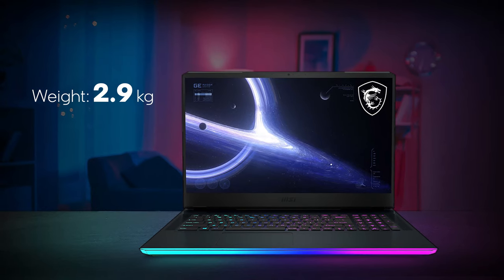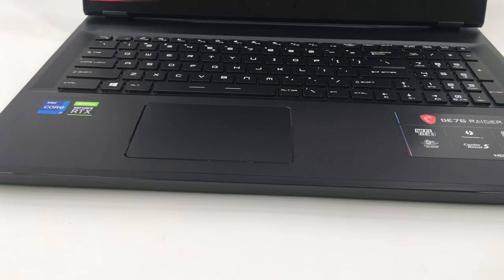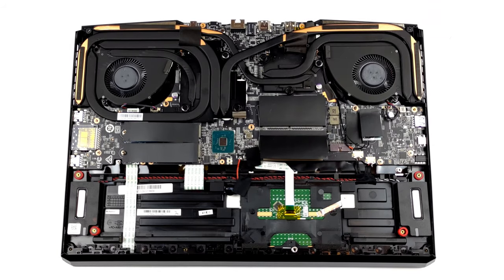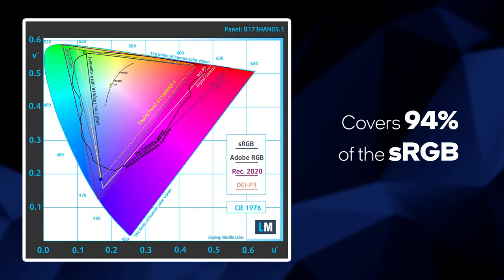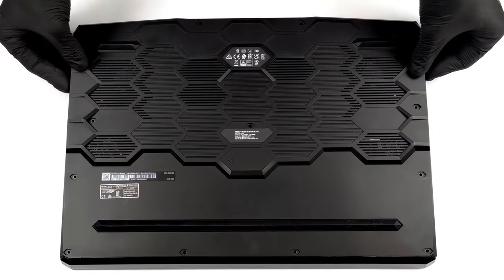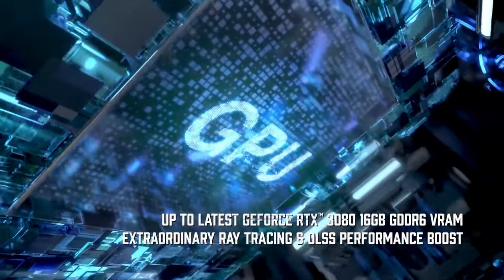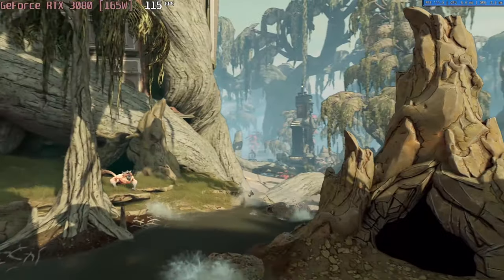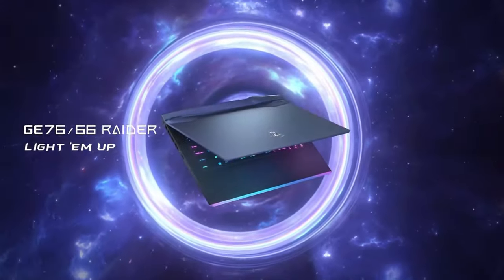🔬 [REVIEW] MSI GE76 Raider (2021) – the 165W RTX 3080 shows near-desktop performance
✅  LaptopMedia.com

You should forget about portability and subtleness with the MSI GE76 Raider. It is all about performance. Well, if we have to be honest, it is not that heavy at 2.9 kilos, but the hardware it employs requires a decent cooling capacity. We are talking about a system that can potentially house an Intel Core i9-11 980HK overclockable CPU, and an RTX 3080 with a 165W TGP.

As we said, this laptop isn't the most compact one on the market. However, everything about it is made with a purpose. MSI didn't waste any space and made sure the 25.9mm profile of the device can be a benefit. And sure it is, as the manufacturer has implemented a keyboard with long key travel and clicky feedback. All in all, it feels almost like a mechanical keyboard. In addition to that, they managed to cram four speakers inside which sound very well.

Ports

This notebook has one of the best I/O selections out there. You get a Thunderbolt 4 connector, USB Type-C 3.2 (Gen. 2) port, one Type-A 3.2 (Gen. 2) plus two Gen. 1 ports, Mini DisplayPort, HDMI connector, LAN port, SD card reader, and an audio jack.

Upgrades

As a standard, there are two SODIMM slots for up to 64GB of DDR4 RAM in dual-channel mode, as well as two M.2 slots for storage. One with 3rd generation PCI express and one with 4th generation.

Display

There are so many display options that it would take a long time to list them all. So, the highlights here are the 360Hz 10 80p panel and the 240Hz 14 40p one. Our model is equipped with a 300Hz 10 80p display, which boasts wide viewing angles and a good contrast ratio of 1000:1. Additionally, the panel offers vibrant and punchy colors with its 94% sRGB coverage. For what it's worth, MSI offers calibration software for this model, and it achieves pretty decent color accuracy. However, if you want to use the device for color-sensitive work, our Gaming and Web design profile brings the DeltaE to a standard-matching value of 1.2. Sure enough, the 300Hz refresh rate is paired with fast pixel response times, and you can use the Overdrive function in the Dragon Center for an even snappier gaming experience.

Battery

Usually, gamer-centric laptops don't excel at battery performance. This is why MSI has put the largest battery possible on a laptop with a capacity of 99.9Wh. Thankfully, the outcome of this is more than 7 hours of either Web browsing or video playback on a single charge.

CPU / GPU

This notebook comes with up to Core i9-11 980HK, and the RTX 30 80. A firmware update soon after the release of the laptop allowed for a TGP of 165W on the graphics card. It doesn't really bring much of a performance benefit, but it allows for a bigger overclock headroom.

[Core i7-11800H, Core i9-11980HK]

[RTX 3060, RTX 3070, RTX 3080]

Although the overclocking potential of a laptop is pretty limited, you can do a thing or two to improve your fps. You can use the built-in Cooler Boost function to max out the fans. This lets the device run Assassin's Creed Valhalla with more than 80fps at Ultra settings.

Respectively, Borderlands 3 runs at 105fps at the Badass setting, which means that this laptop can crush every title out there at 10 80p, and even 14 40p. By the way, we have a playlist of 42 games for the 165W RTX 30 80 tested at all graphics presets.

Before buying this laptop you have to keep in mind that it's not cheap. However, for the price of a decent second-hand hatchback, you get one of the best gaming laptops on the market. And even though it offers immense power and astonishing displays, it allows you to carry it around and browse the Web on battery for more than 7 hours at a time. Good luck doing that with the arm-breaking GT Titan series.